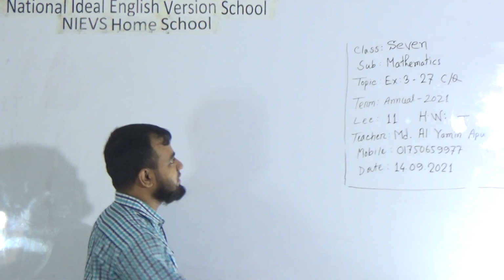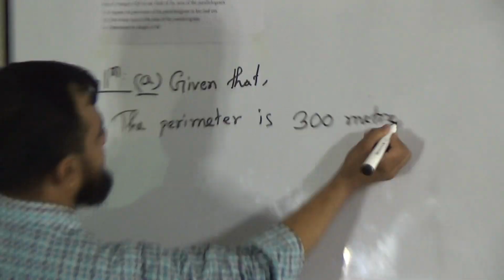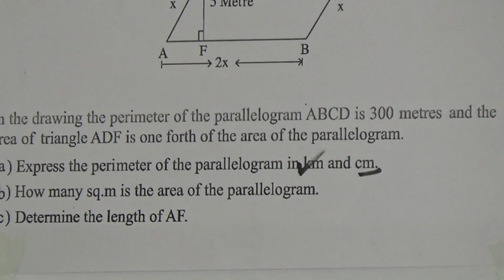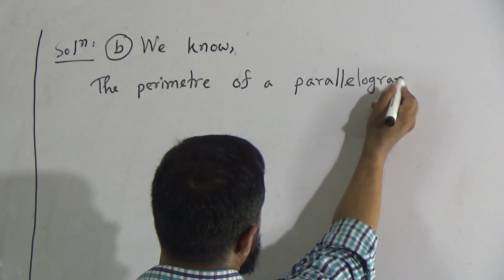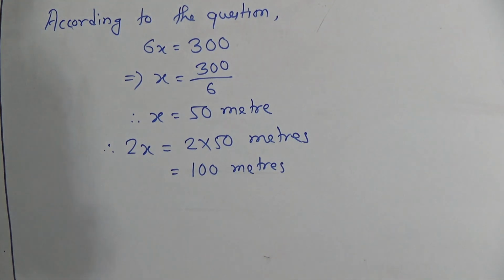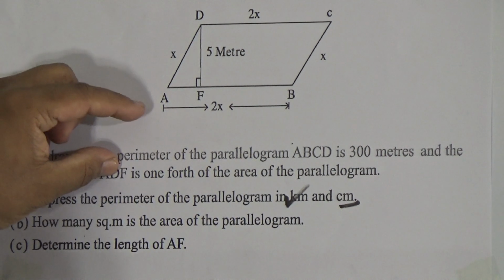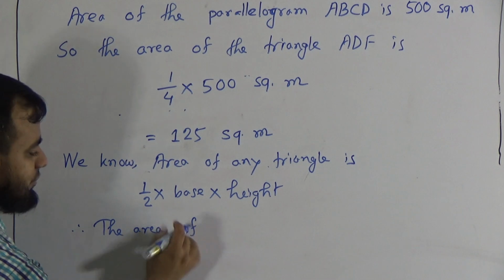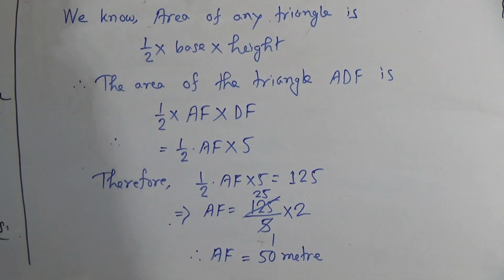Class: Seven, Subject: Mathematics (Lecture- 11), Topic: Ex: 3-27, C/Q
Annual Term
Class: Seven
Subject: Mathematics (Lecture- 11)
Topic: Ex: 3-27, C/Q